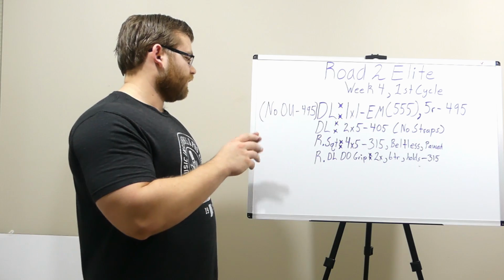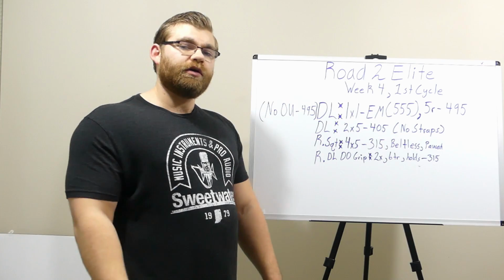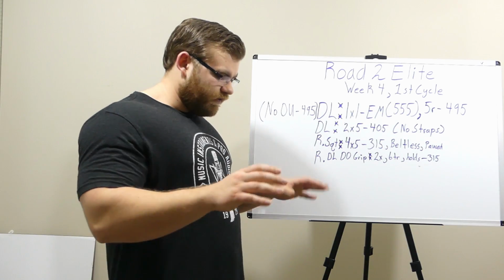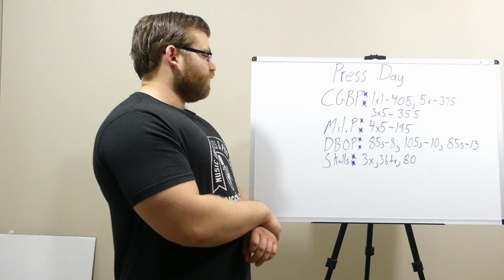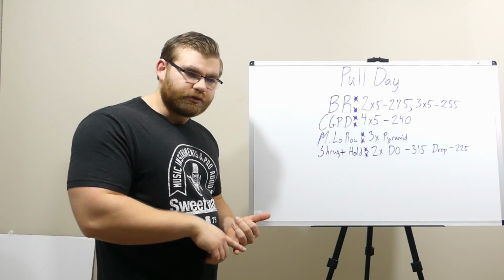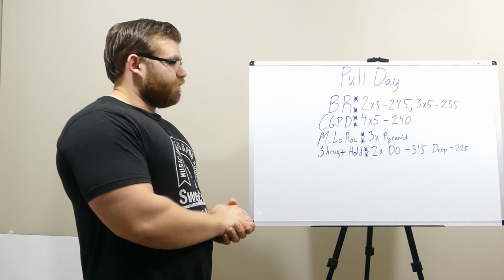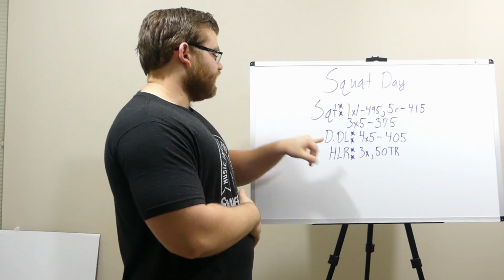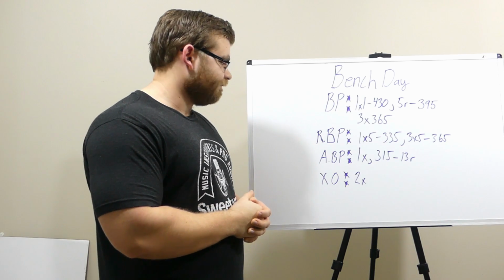Jan. 25th - 31st Training Recap - Road to Elite #4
The fourth installment of my weekly weight training recap. This series covers my current powerlifting training, with specific insights into what it takes to achieve an elite powerlifting total in raw, drug free powerlifting.